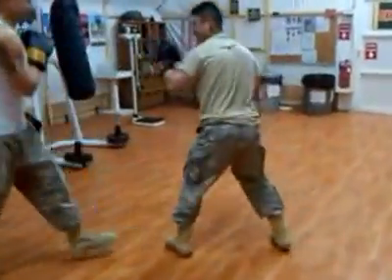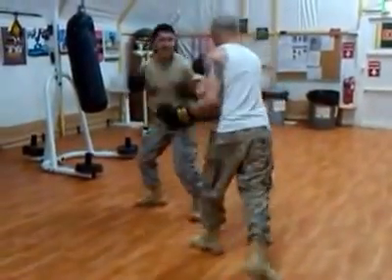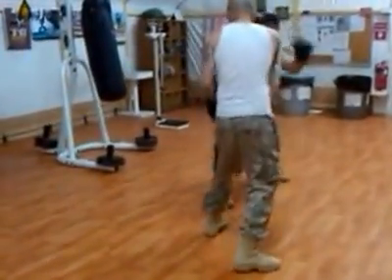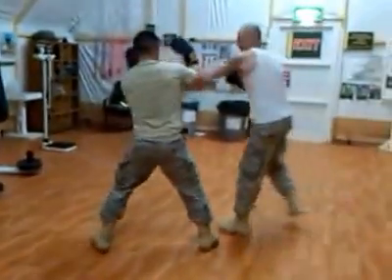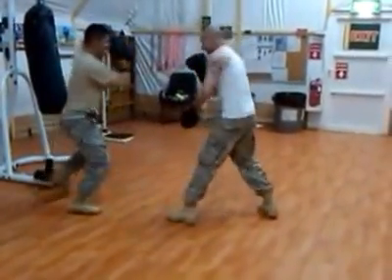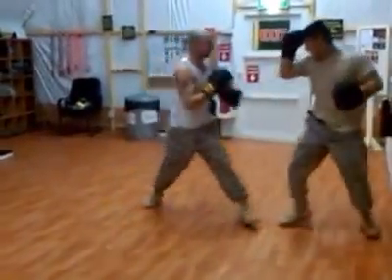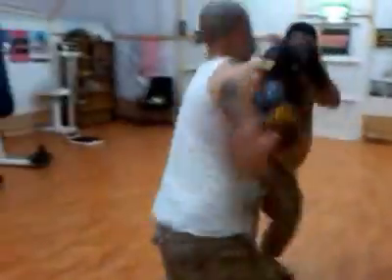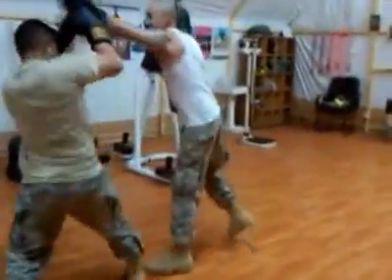QUICK FIGHT, I USED ONLY MY LEFT HAND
QUICK FIGHT, I USED ONLY MY LEFT HAND vape